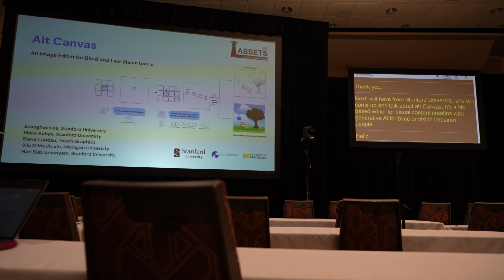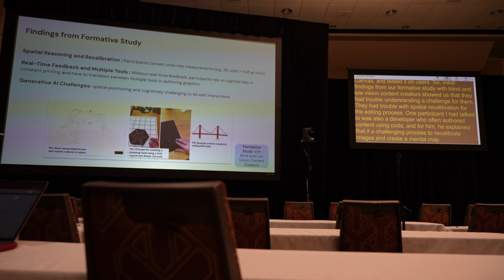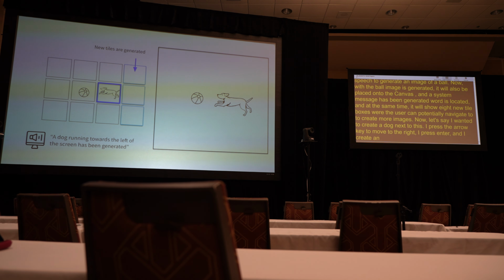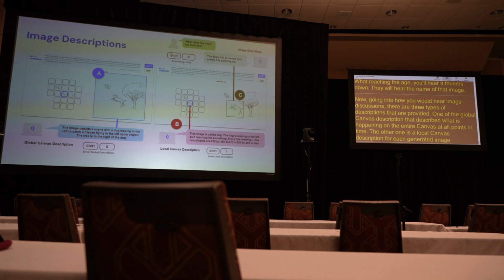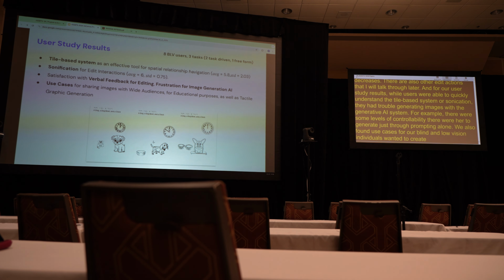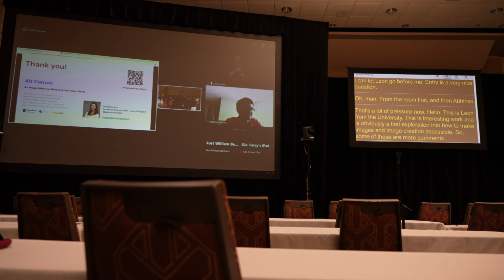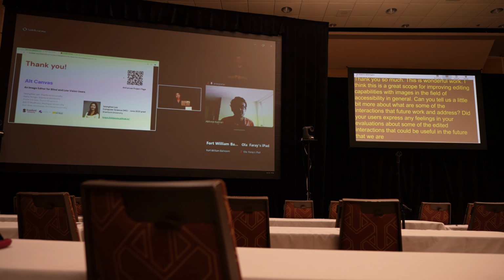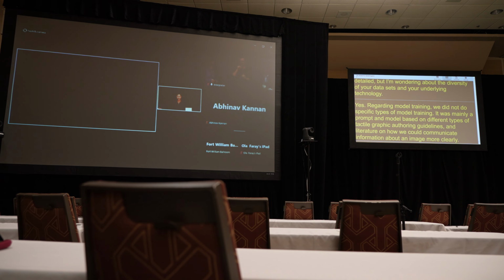AltCanvas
AltCanvas: A Tile-Based Editor for Visual Content Creation with Generative AI for Blind or Vision Impaired People